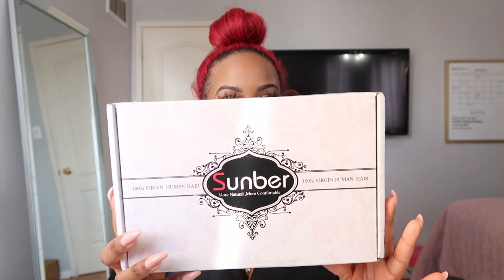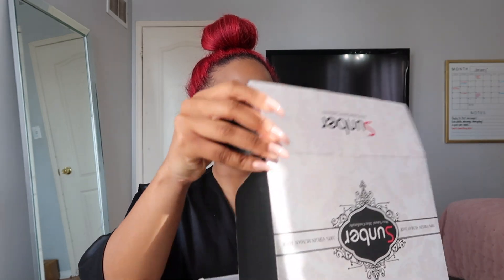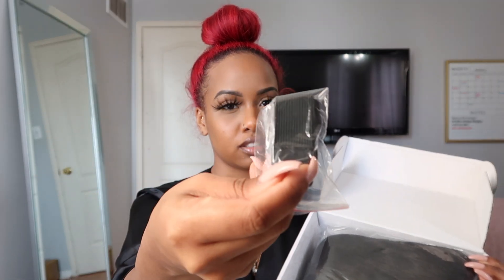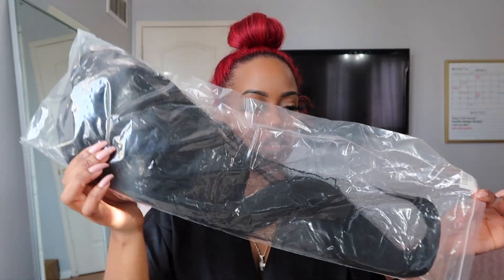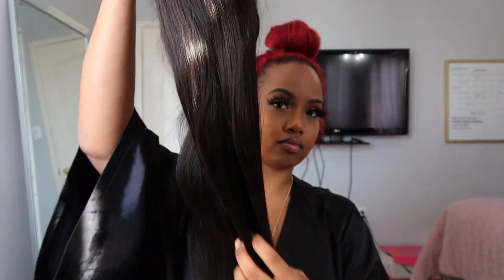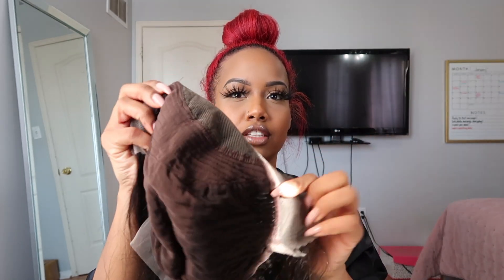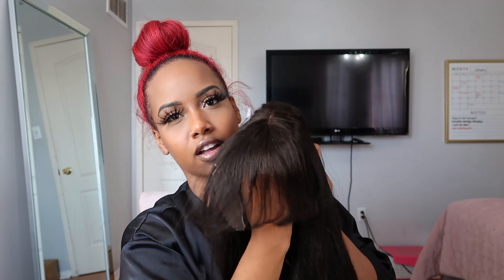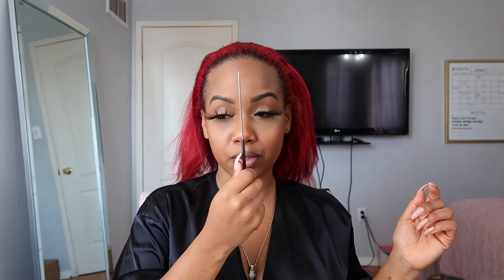Watch Me Install This Transparent Lace Frontal Wigs With Bangs|| Ft. Sunber hair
Hair Information: Sunber 20 inch 9A Grade Lace Front Wigs With Bangs Silky Straight Transparent Lace Human Hair Wig

𝐇𝐄𝐘 𝐇𝐔𝐍𝐍𝐘!!
Today I am showing you a quick and easy tutorial of how I installed this lace front wig with bangs that I received from Sunber hair.

S N A P C H A T: Nae.Simone

-XOXO